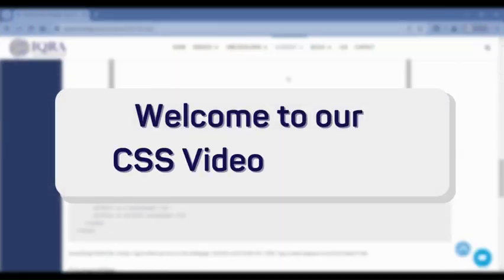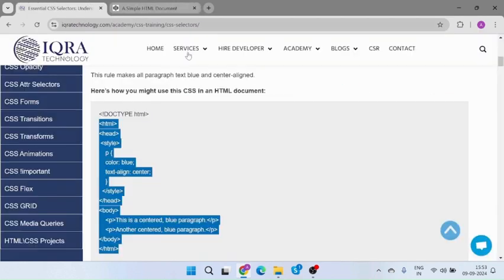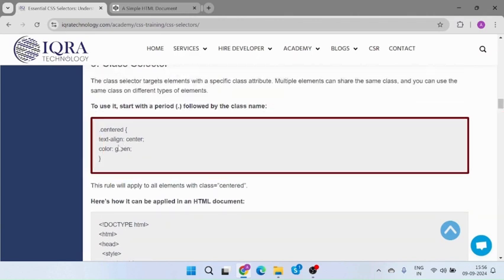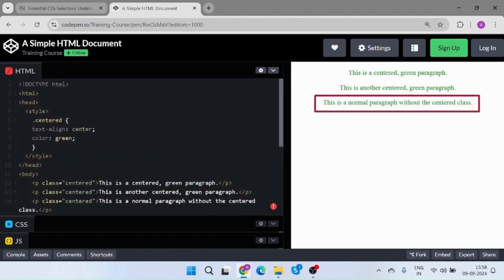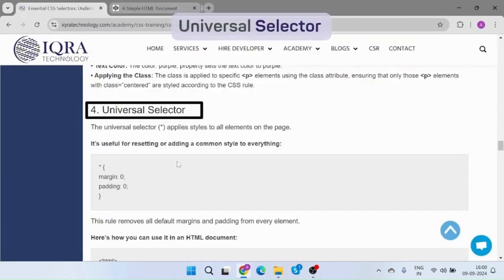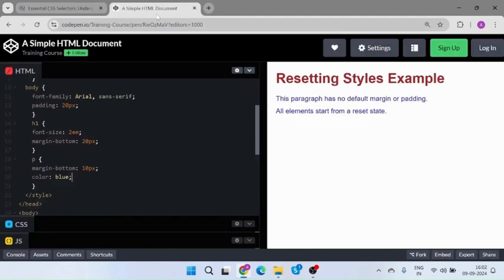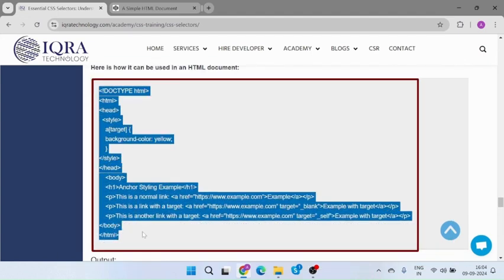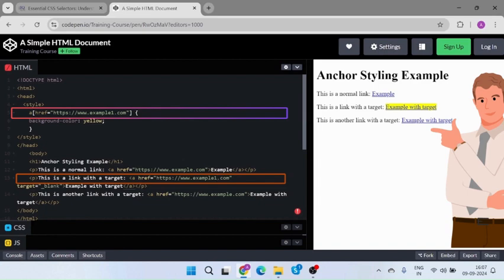CSS Selector in English (Session 02)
CSS selectors help you pick which HTML elements to style. They’re like addresses that tell the browser, Apply these styles to these parts of the page. For example, to change the color of all paragraphs, use a selector for all Paragraphs tags. Selectors make it easy to style specific elements.